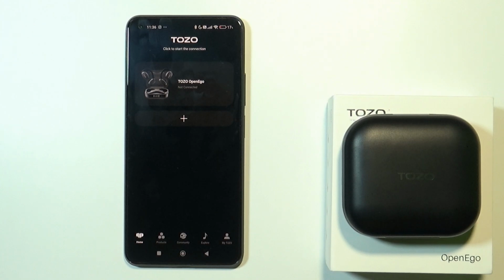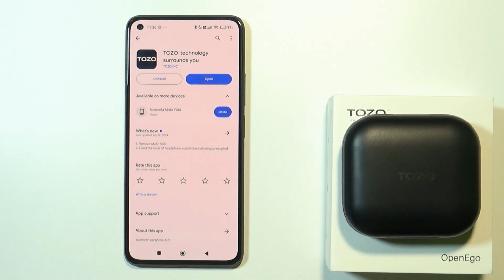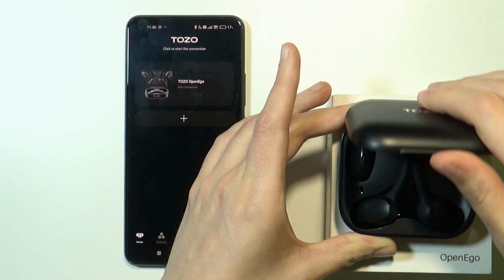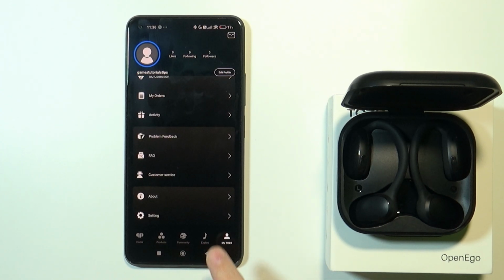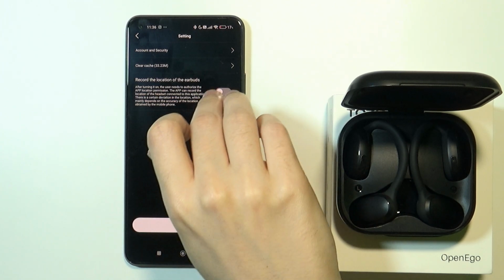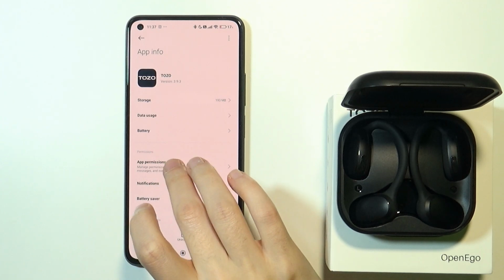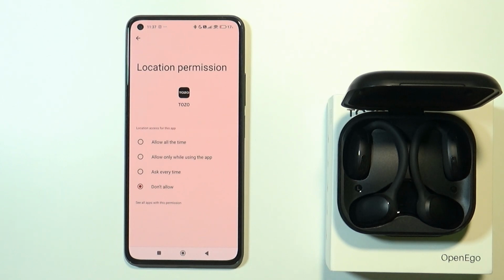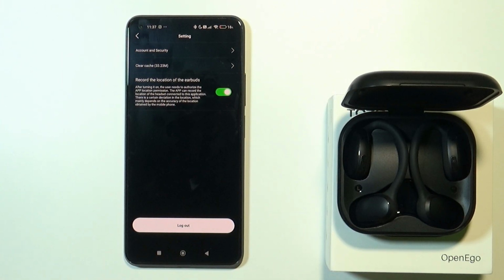How to Record Location of TOZO OpenEgo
Unlock the secret to never losing your TOZO OpenEgo earbuds again with our insightful guide on how to record their location. Whether you frequently misplace them or want to stay organized, we've got you covered. Follow our step-by-step instructions to learn how to track and document the location of your TOZO OpenEgo earbuds effortlessly. Master the art of staying organized and keep your earbuds within reach whenever you need them.

How to find TOZO OpenEgo earbuds if lost
Tracking TOZO OpenEgo earbuds location
Using Bluetooth trackers with TOZO OpenEgo earbuds
Apps for recording TOZO OpenEgo earbuds location
Tips for keeping track of TOZO OpenEgo earbuds location